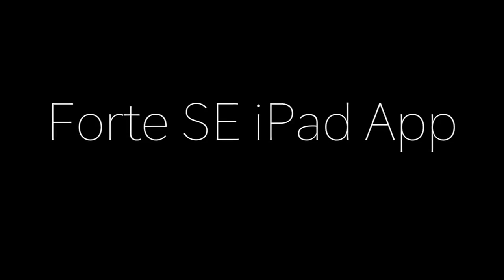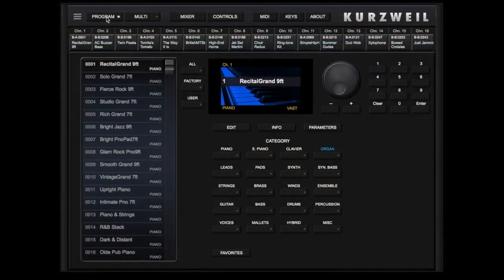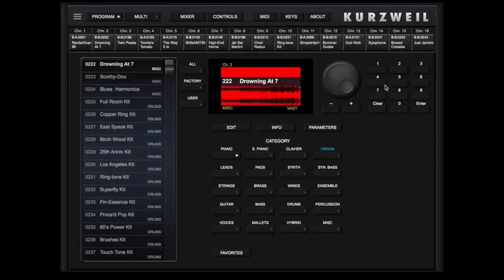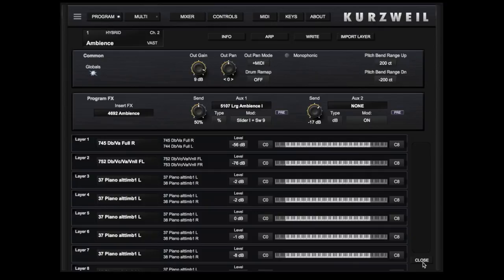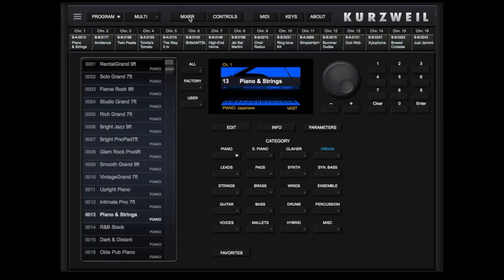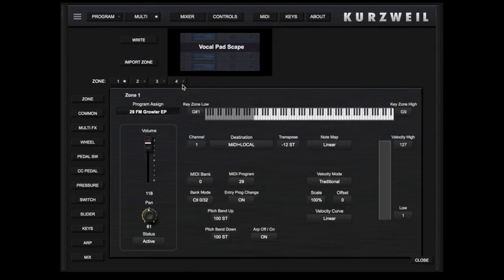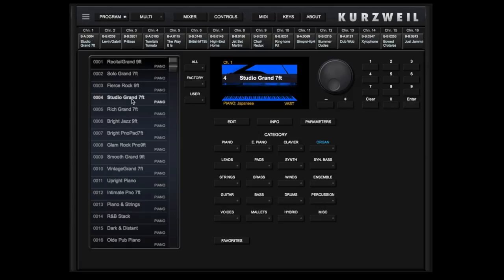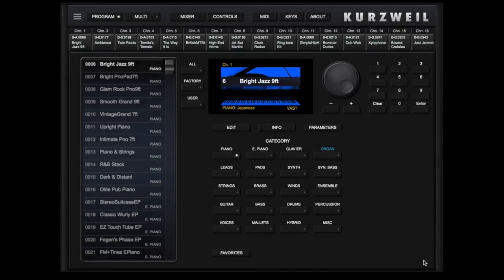Forte SE iPad app instructional video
Introduction to Kurzweil Forte SE iPad Sound Editor.
How to connect and use the app in conjunction with the Forte SE piano.